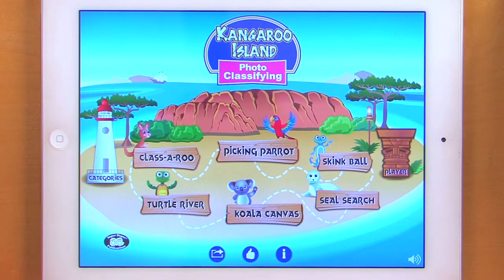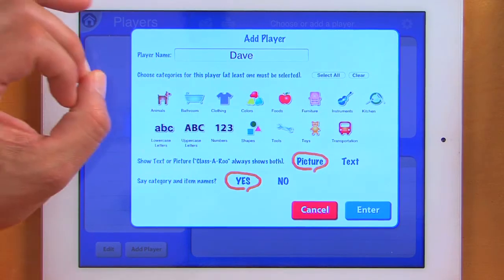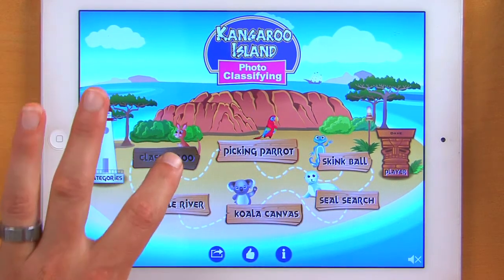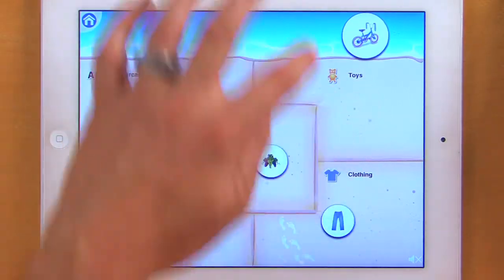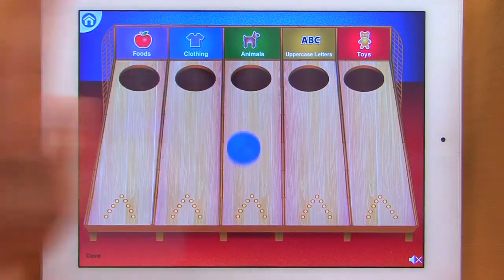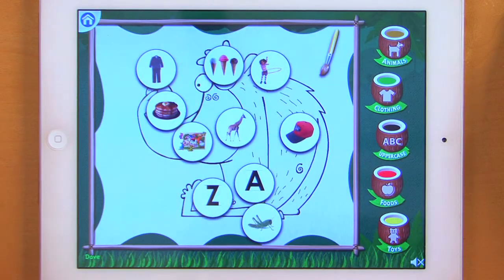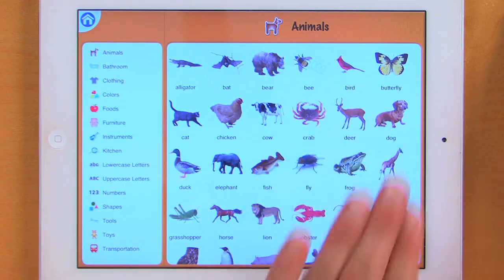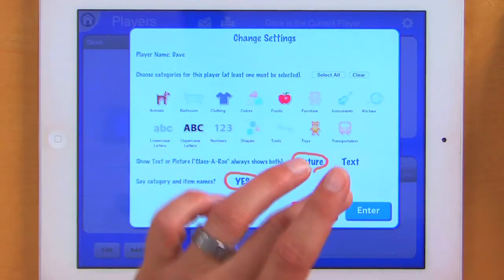Super Duper Kangaroo Island Photo Classifying App Explained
Welcome to Kangaroo Island Photo Classifying where children learn to name and classify 336 items in 15 different categories:
Animals, Bathroom, Clothing, Colors, Foods, Furniture, Instruments, Kitchen, Lowercase Letters, Uppercase Letters, Numbers 1-20, Shapes, Tools, Toys, Transportation

Children get to tour Kangaroo Island in Australia and play six interactive activities while improving their vocabulary and classifying skills; basic concept knowledge, and listening and reading comprehension.

Six Interactive Activities:
Class-A-Roo – Help Sally the Kangaroo find her friends by choosing the correct item that goes with the category and putting it in her pouch.
Picking Parrot – Sort all the items into the correct categories and then feed Paul the Parrot.
Skink Ball – Play a fun game by rolling the ball down the lane that matches the correct category. Earn a ticket and choose a prize after each game.
Turtle River – Put each turtle on the island with the correct category.
Koala Canvas – Help Cole the Koala identify the correct items in a category while painting a picture.
Seal Search – Find Cindy the Seal by choosing the item that does not belong from a group of four. Reveal a part of the hidden picture with each correct answer.

Features of Kangaroo Island Photo Classifying:
Teach children to classify photos in 15 different categories.
Choose to teach one to five categories at a time.
Teach children classifying using text or photos.
Turn audio on or off.
Track and graph data for an unlimited number of children.
Document the items a child identifies incorrectly.
Email, print, and share results.